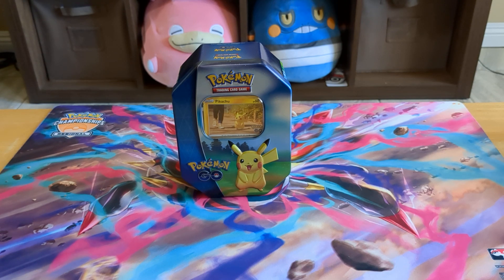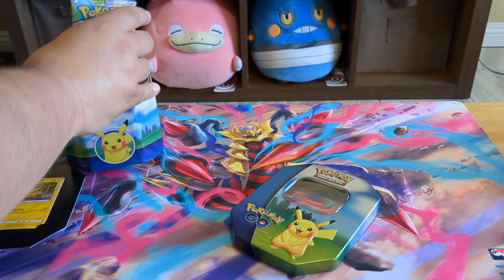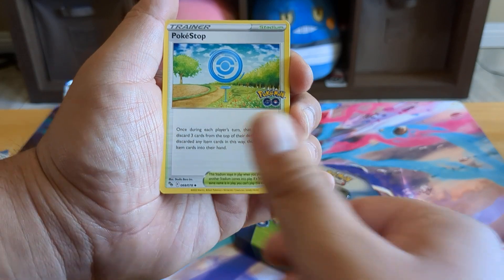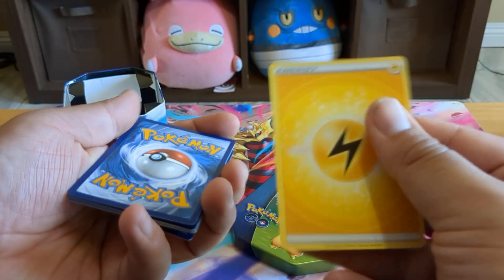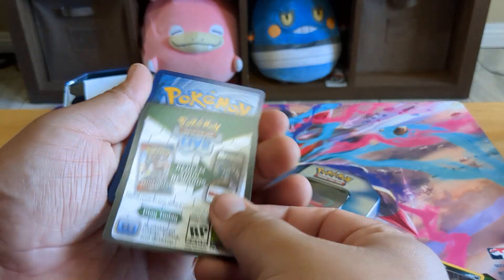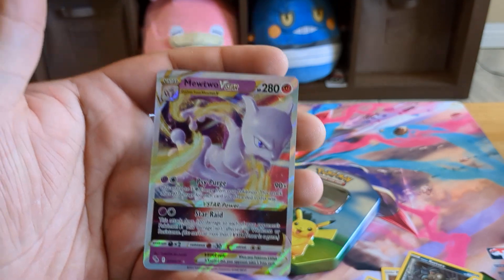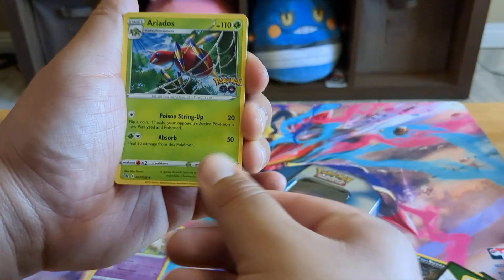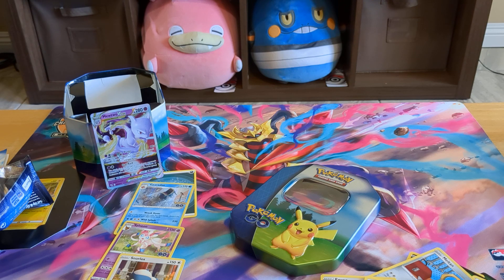Opening a Pokemon Go Pikachu Tin Let's See What We Get